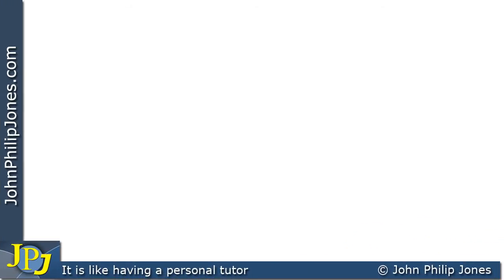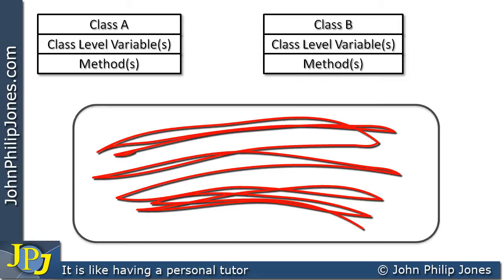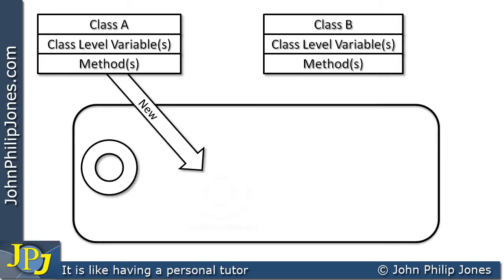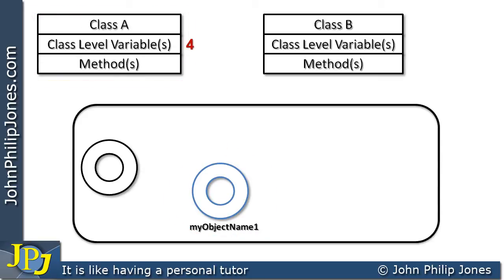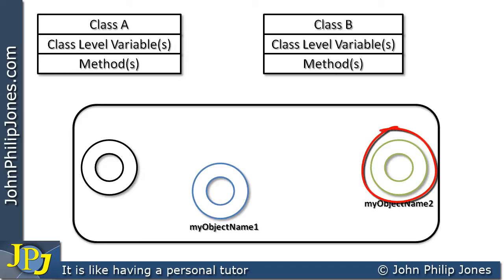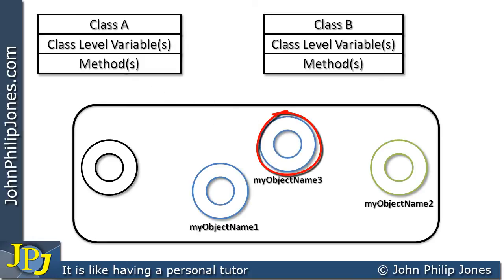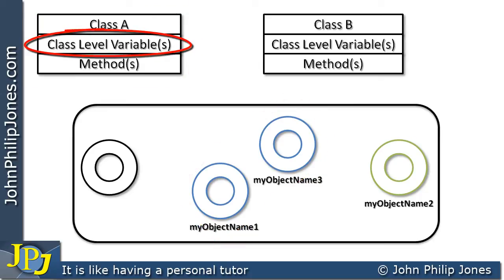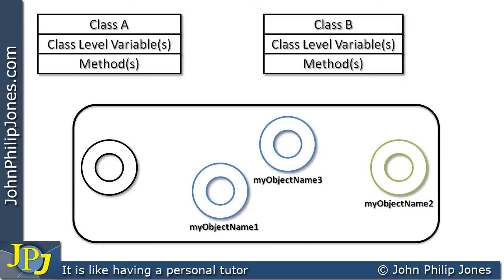Creating Objects in a Computer Program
Explains how objects are created from classes